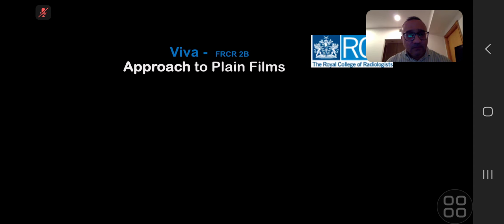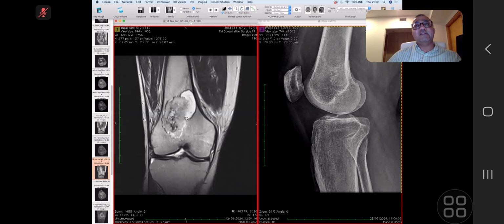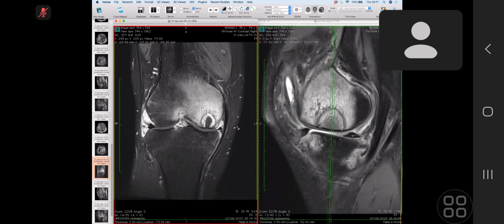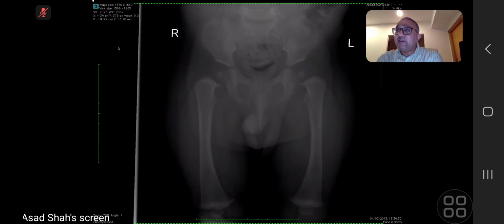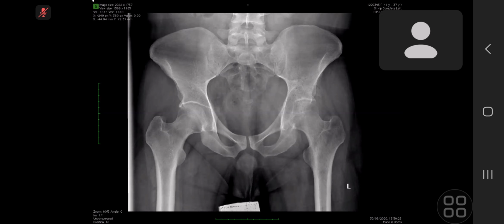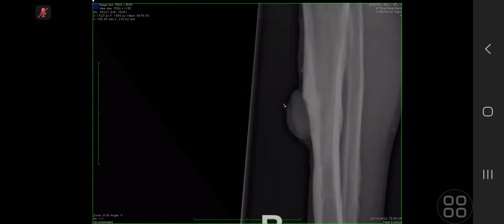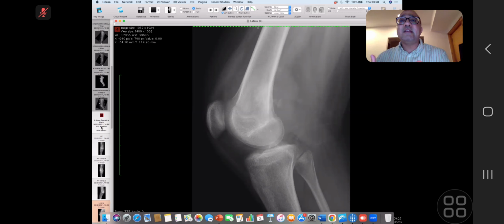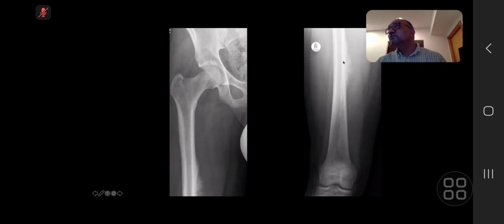DKT bone tumors session 78